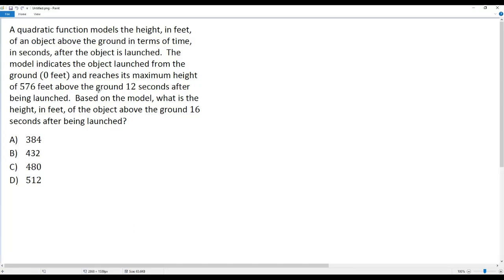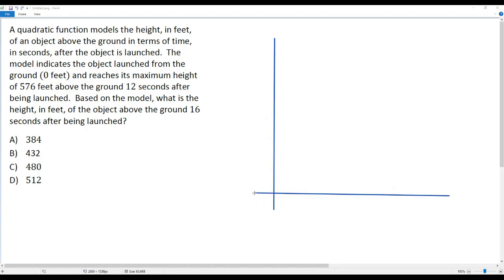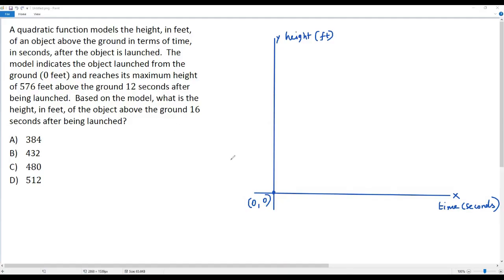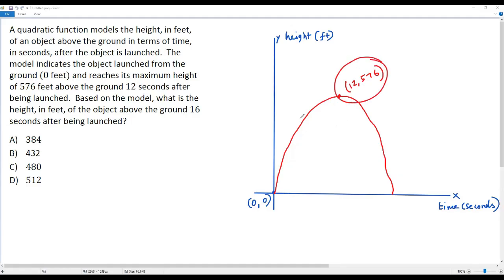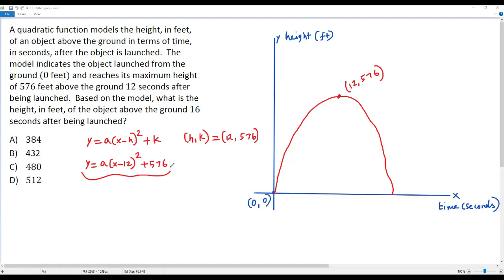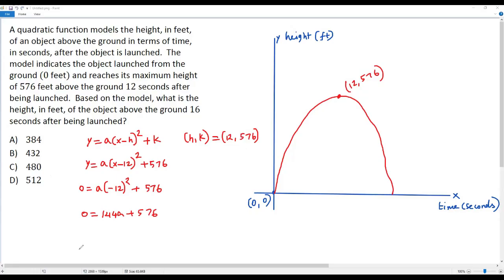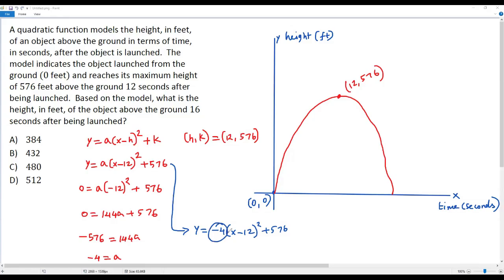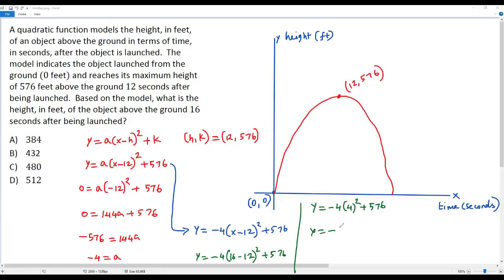SAT Math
A quadratic function models the height, in feet, of an object above the ground in terms of time, in seconds, after the object is launched. The model indicates the object launched from the ground (0 feet) and reaches its maximum height of 576 feet above the ground 12 seconds after being launched. Based on the model, what is the height, in feet, of the object above the ground 16 seconds after being launched?

A)  384
B)  432
C)  480
D)  512